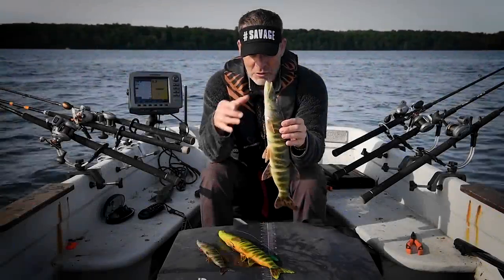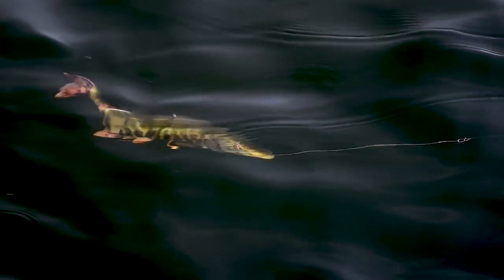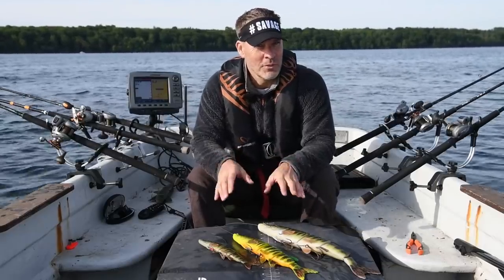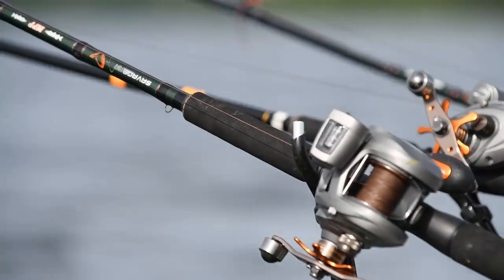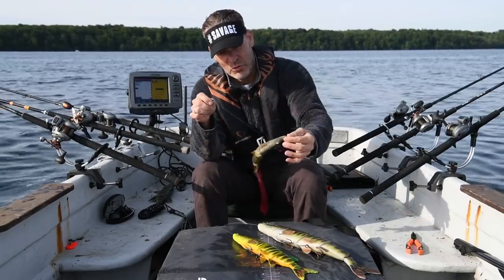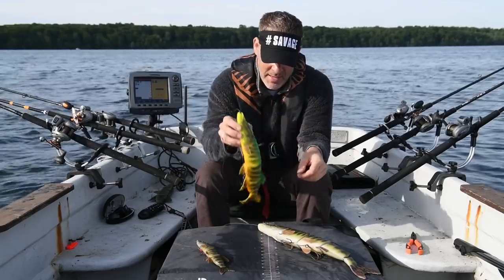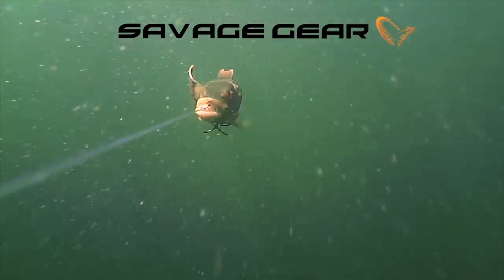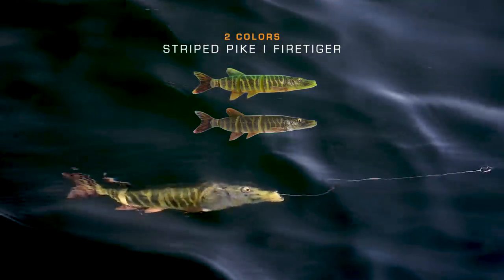Savage Gear 4D Line Thru Pike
Is this the BIGGEST swimbait ever made?
The SavageGear 4D LineThru Pike comes at up to 48cm and has been designed to catch the big mamas! In this video, Mads Grosell introduces the new lure and tells you how you can use it to catch your monster!